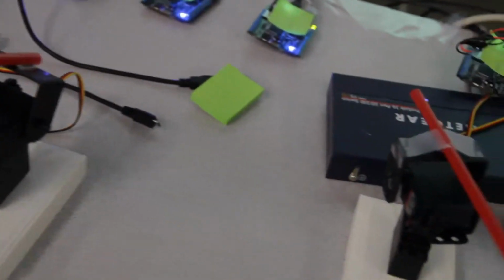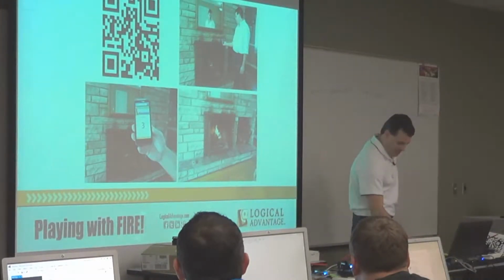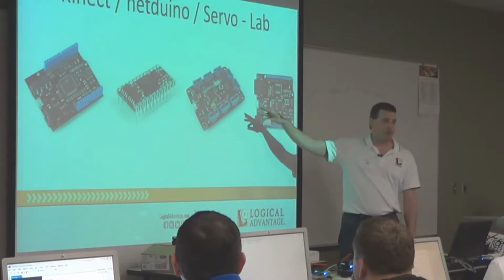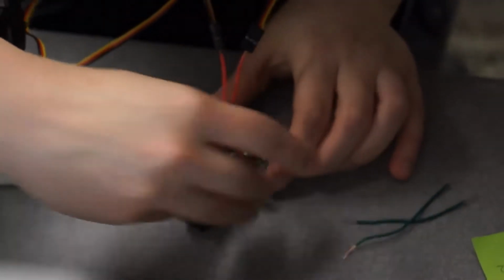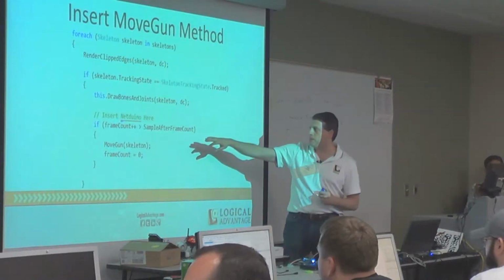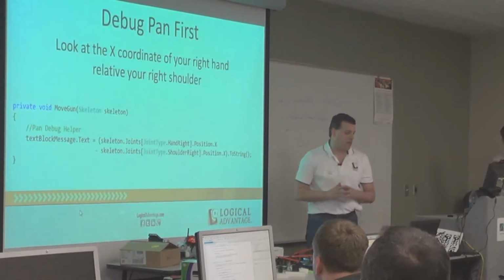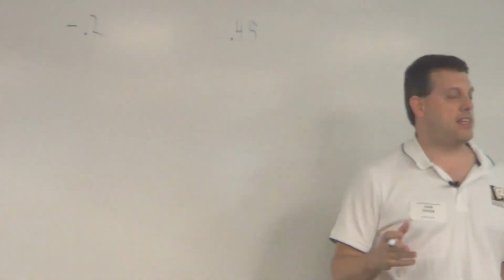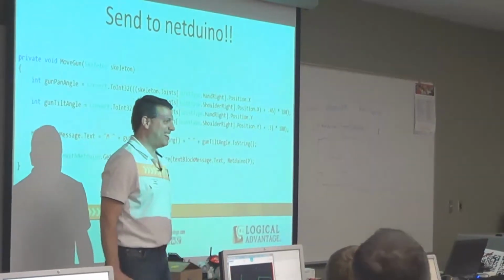Carolina Code Camp: Internet of Things -- Netduino, Kinect Lab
Discover "The Internet of Things" with Logical Advantage CTO, Dan Thyer, in this video from his Carolina Code Camp Builder Faire hand-on lab. From Halloween thrills to backyard shenanigans, this techie dad brings his passion to his everyday living in some VERY interesting ways!